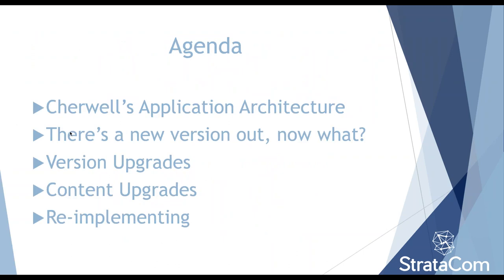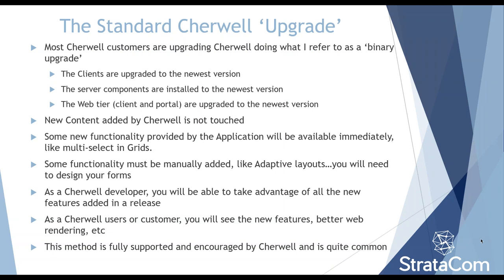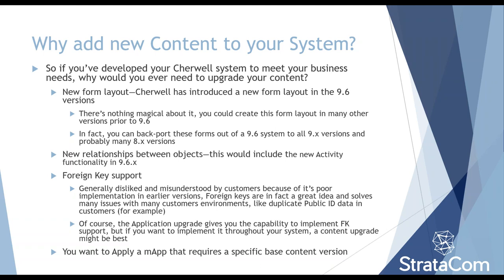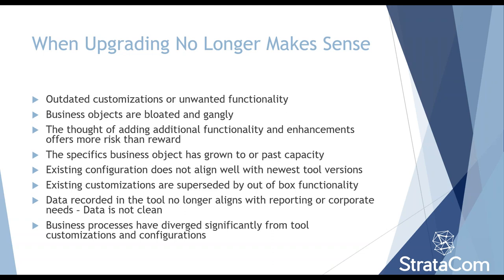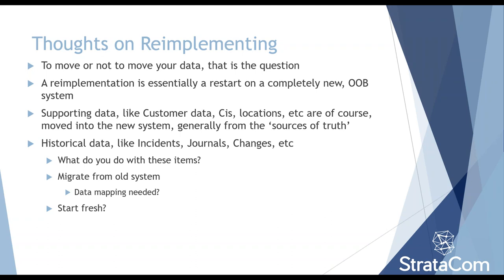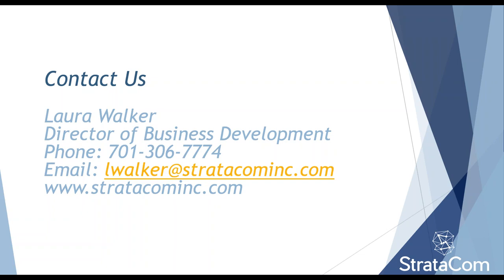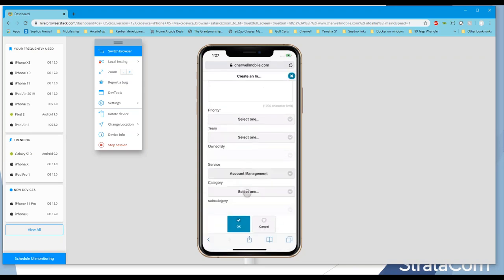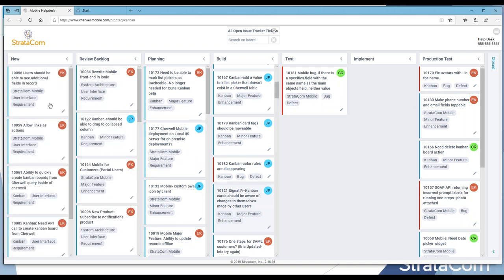Upgrading to Cherwell 9.7: New Features, Options, Strategy and Best Practices for Success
This webinar will explore some of the new features that Cherwell has released in the latest versions of Cherwell CSM 9.7 and how they can benefit your organization. Now you want to upgrade. What's involved? What if I want the new form layout? Can I get the latest features by just upgrading my client and server? What's a Content upgrade anyway? This webinar reviews these topics in detail.